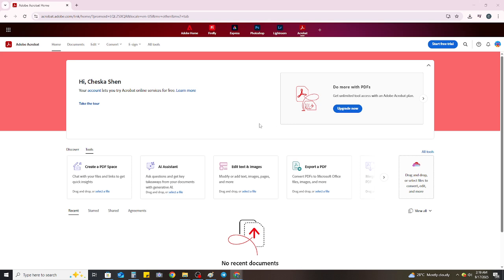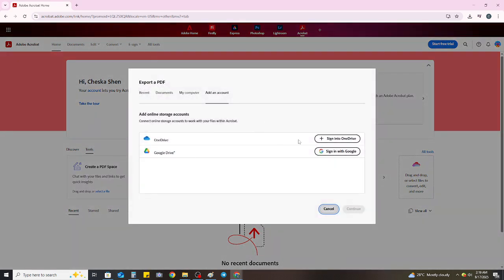How to Stop Adobe Acrobat from Opening PDFs Automatically – Step-by-Step Guide 2025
Tired of Adobe Acrobat opening PDFs automatically every time you click a file? ❌ This tutorial shows you how to stop Adobe Acrobat from auto-opening PDFs, giving you full control over which files open and when.

In this step-by-step guide, you’ll learn:
✅ How to change default PDF settings in Adobe Acrobat
✅ How to prevent automatic opening of PDFs on startup
✅ Tips for managing file associations in your operating system
✅ How to customize Acrobat preferences for better workflow
✅ Tricks to improve PDF management and efficiency

Take control of your PDF files and make Adobe Acrobat behave the way you want!